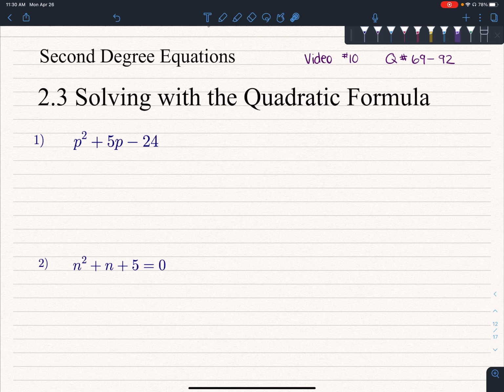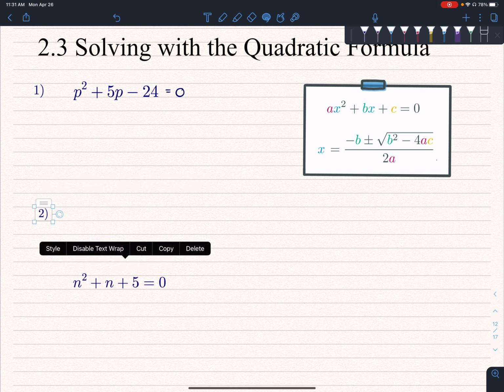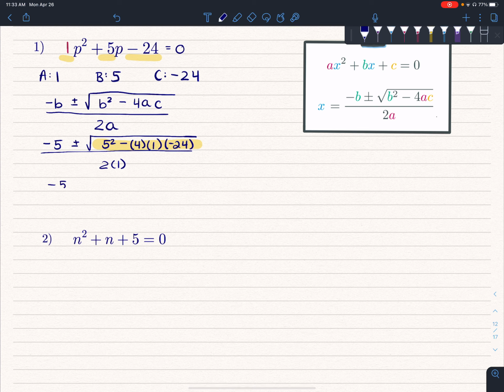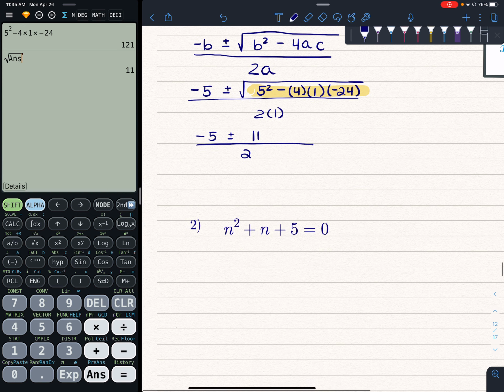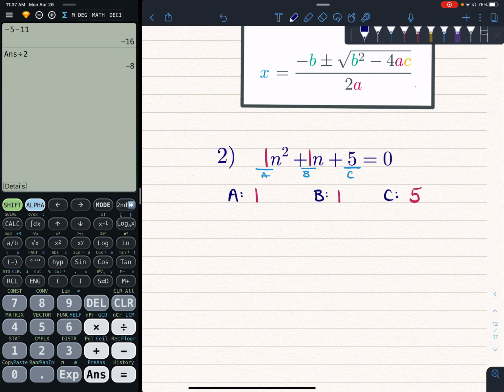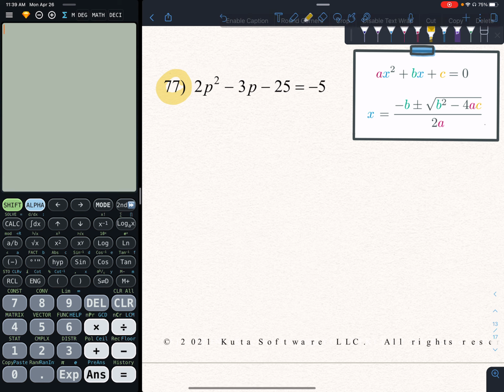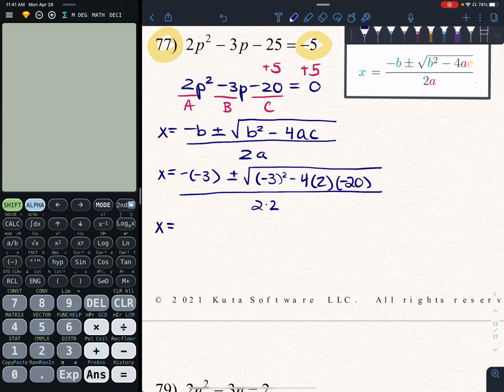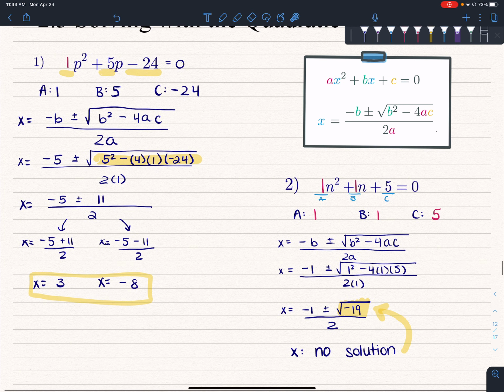Solving Second Degree Equations with the Quadratic Formula (SN Prep)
This is video number 10 in the Science Option Preparation series. This video focuses on how to use the quadratic formula to solve for x.